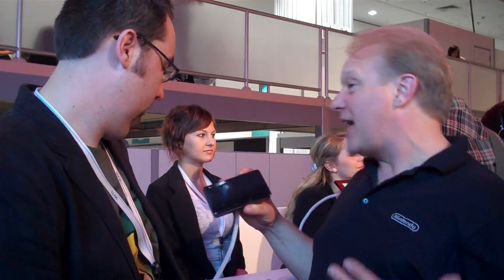Hands on with the Nintendo 3DS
Our look at the Nintendo 3DS at E3 2010